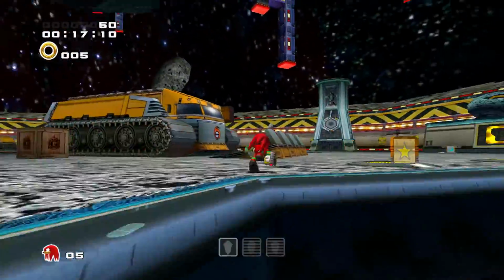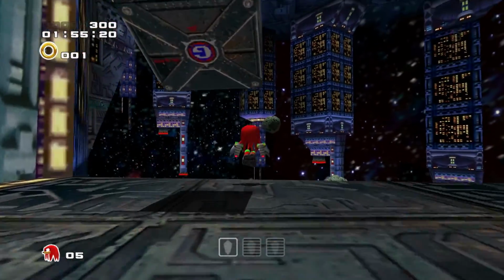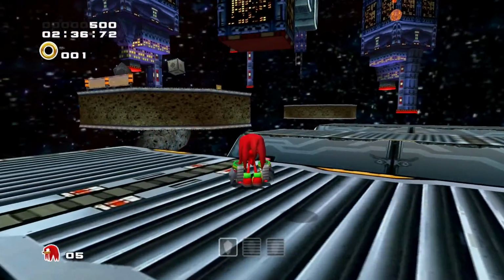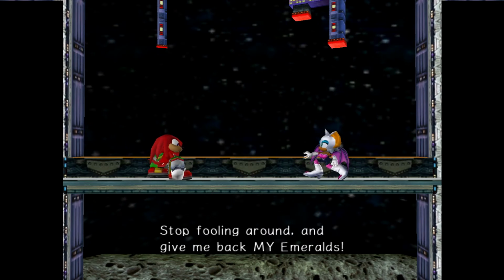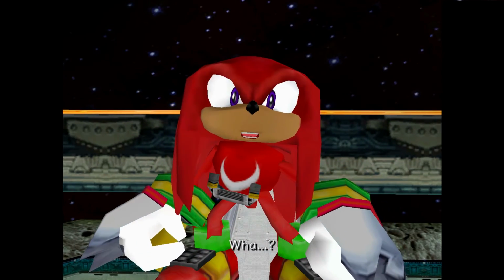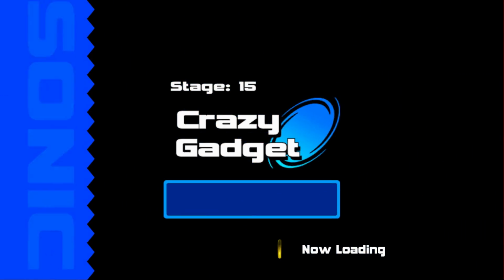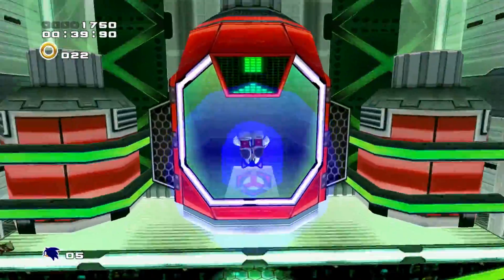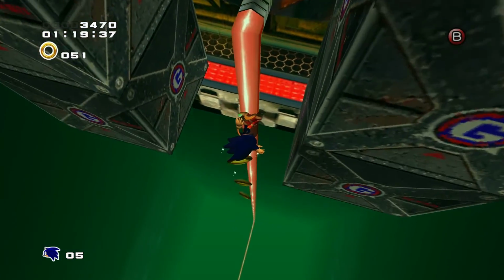Sonic Adventure 2 Battle #7: Master Emerald Fixer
Today in Sonic Adventure 2 Battle we find the last pieces of the master emerald and fix it!

Add me on Nintendo Network: Shadowxx25
Add me on PSN: Shadowxx2500
Add me on Steam: Shadowxx25